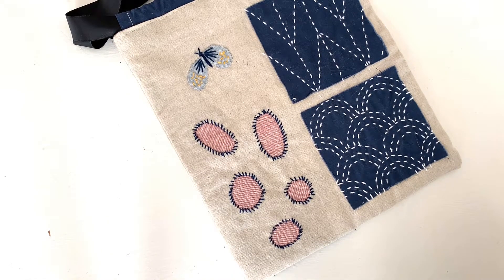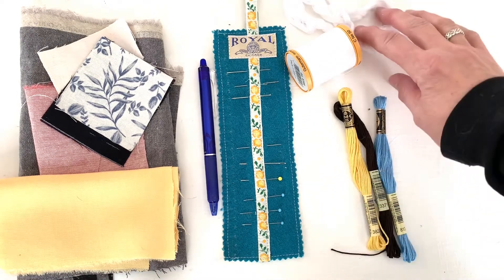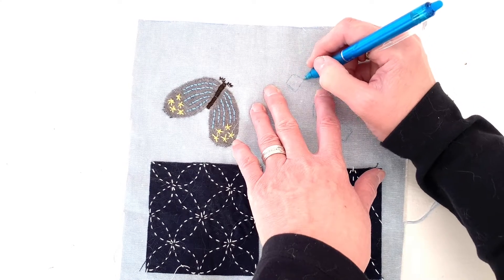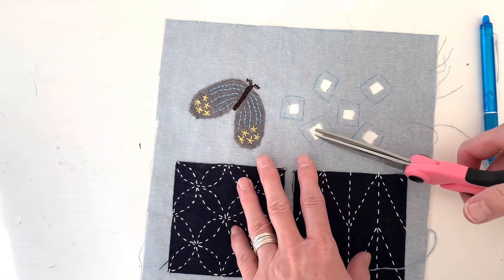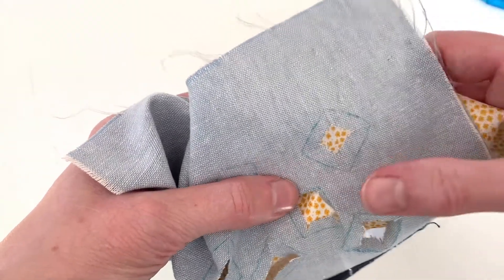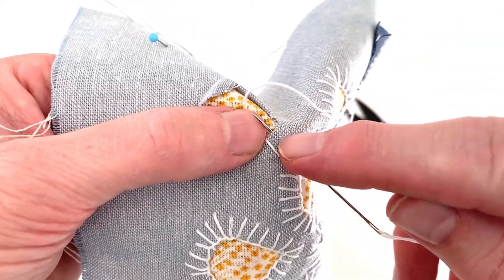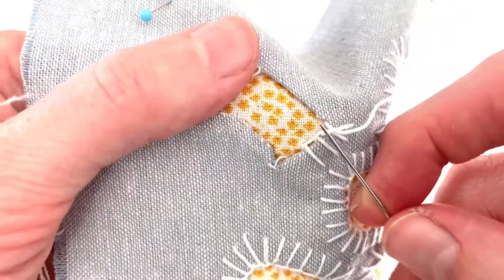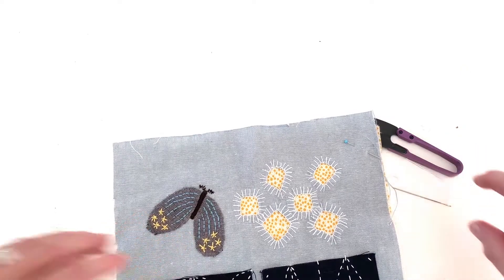Visible Mending Episode 7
In this week's episode of the Visible Mending Workshop, we'll create patches using a Reverse Applique technique. With this simple project you can create something subtle or you can go bold with bright colors and contrasting thread.

Book highlighted:
Visible Mending by Arounna Khounnoraj

Presented by Ann Hetzler, Information Services Librarian, Davenport Library